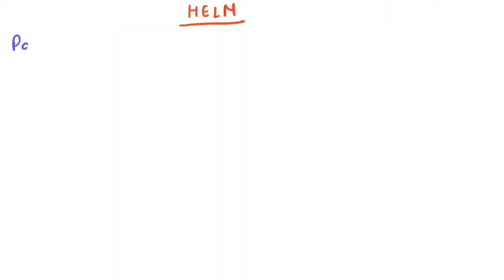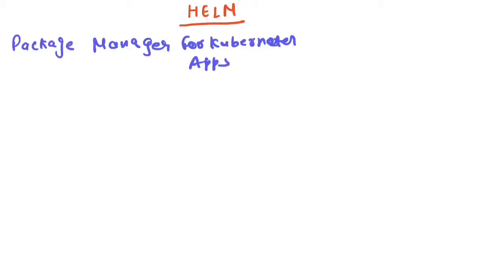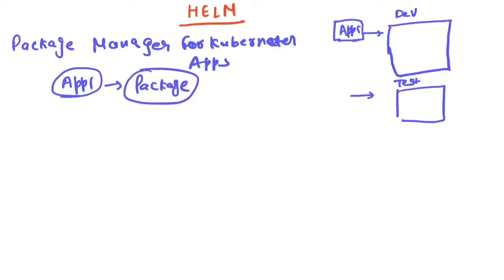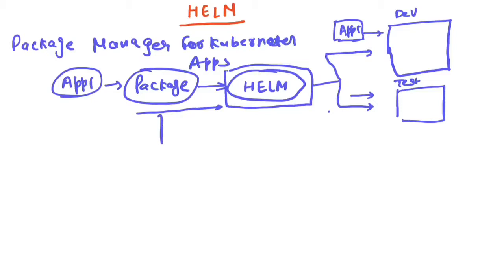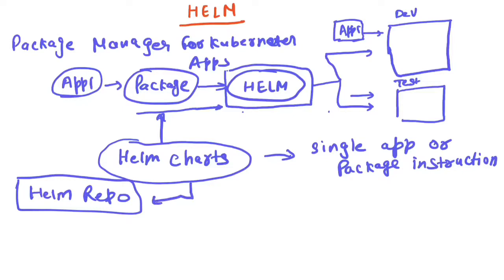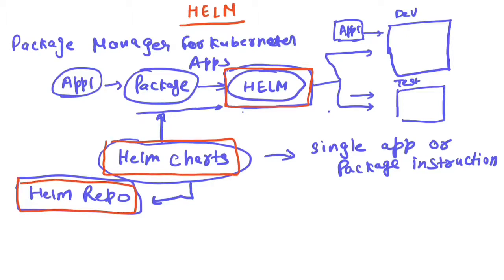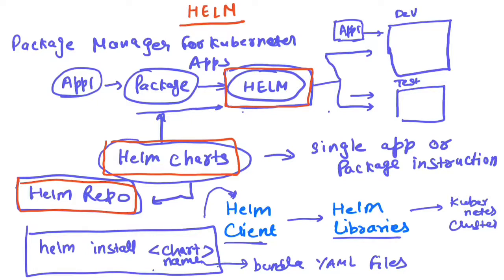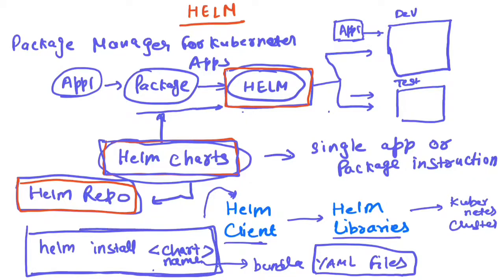Learn Helm In Kubernetes In 7 Minutes | What Is Helm | Introduction | Helm Tutorial For Beginners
Helm Tutorial for beginners - you will learn about helm and helm charts in kubernetes, what is helm, helm features, helm uses and benefits and how helm works.